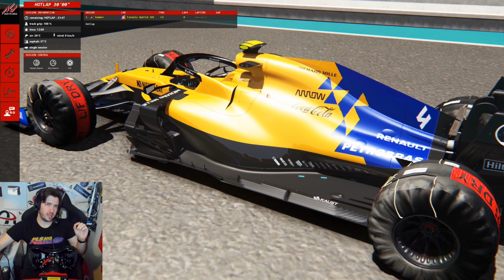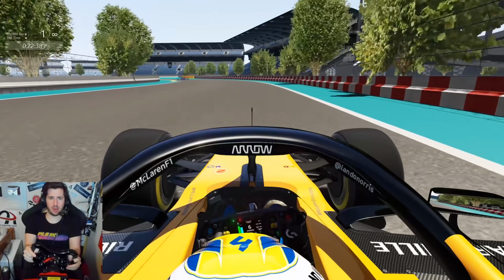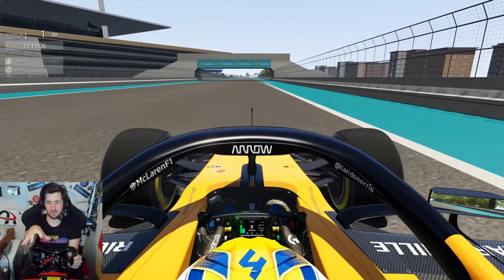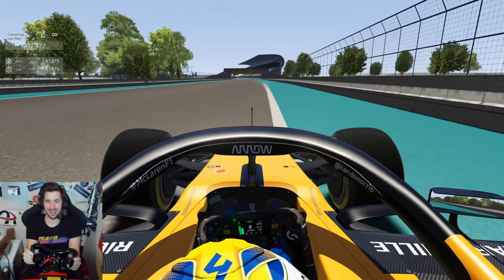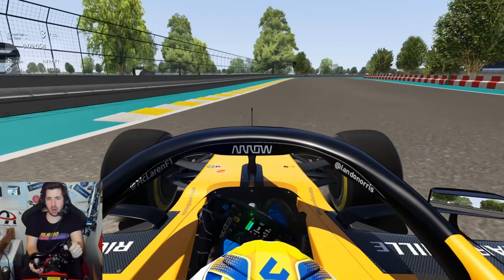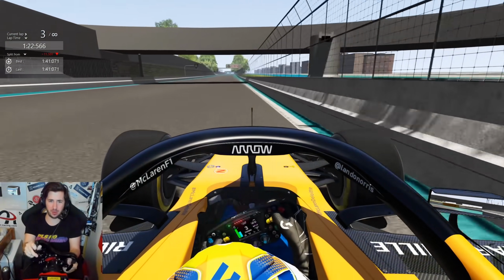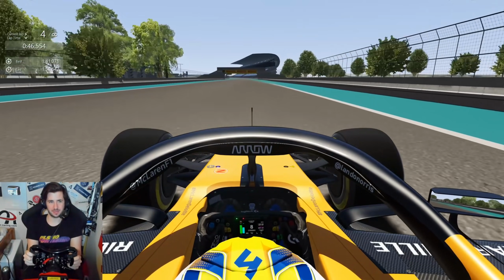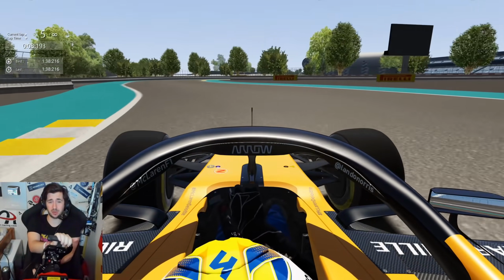Driving The NEW Miami Formula 1 Track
Thanks so much to Jack for sending me an early version of this circuit. The track is not currently public, but when it is it will be posted

Unit 3
Burnt Barns Farm
Ninfield
TN339LZ